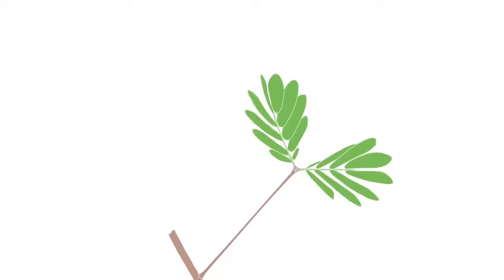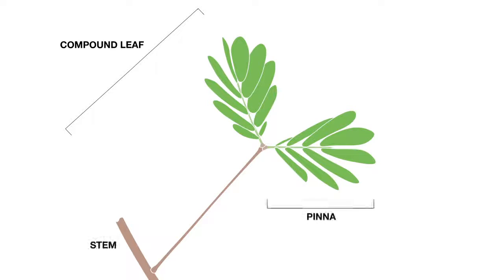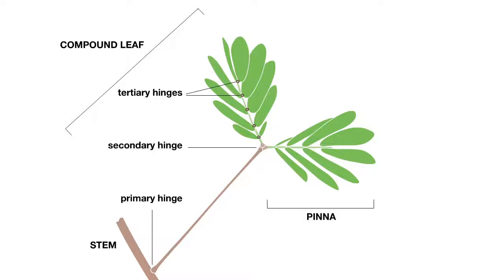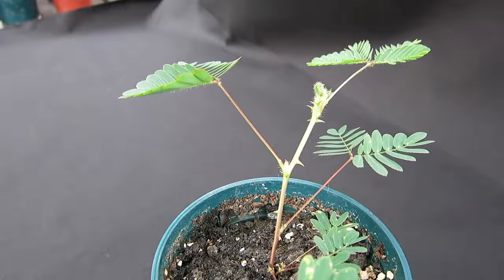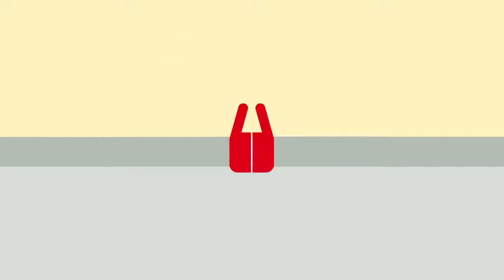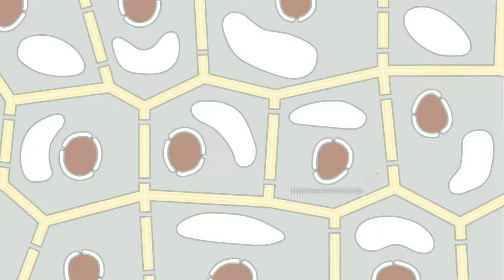Potencial de Ação em plantas - Mimosa Pudica